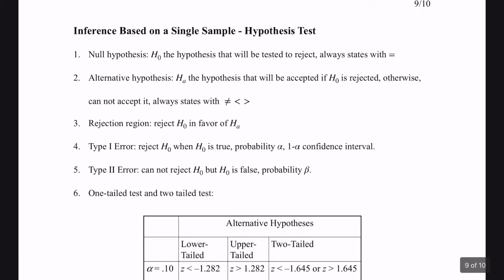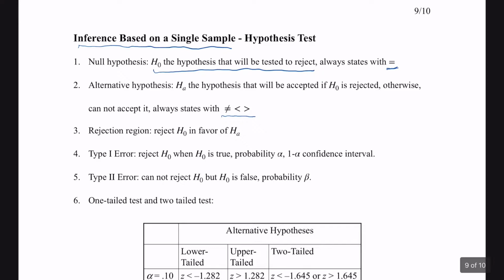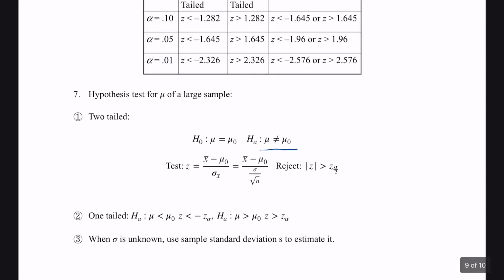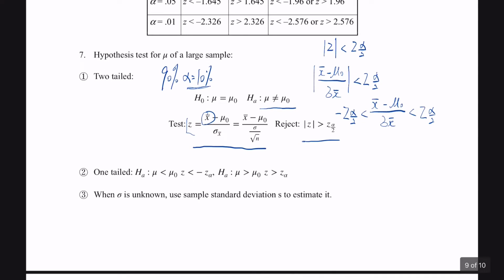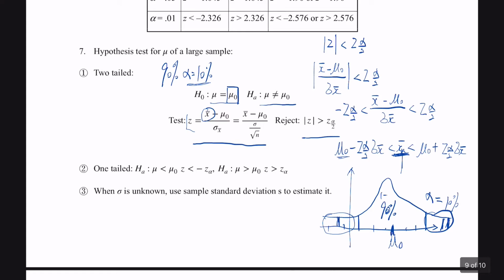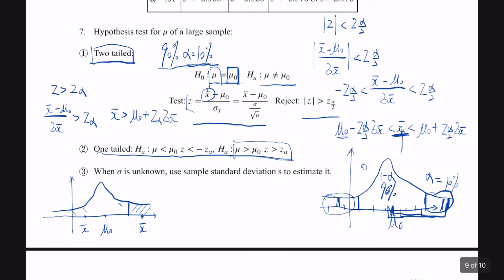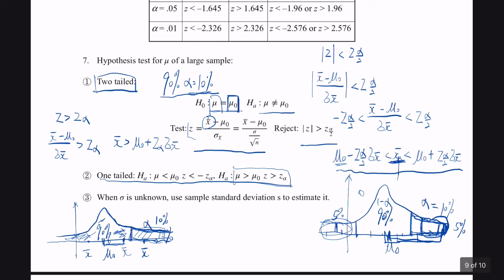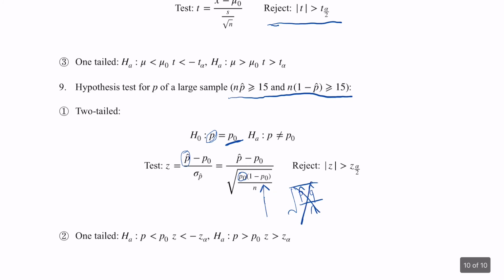Hypothesis Test 1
Hypothesis test for population mean based on a large sample, for population mean based on a small but normal sample, and for population proportion based on a large sample.